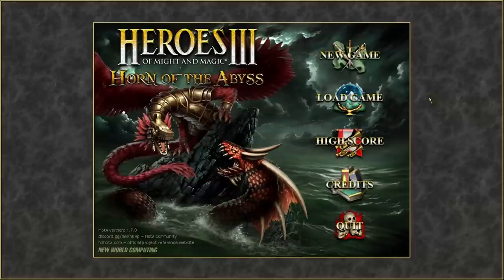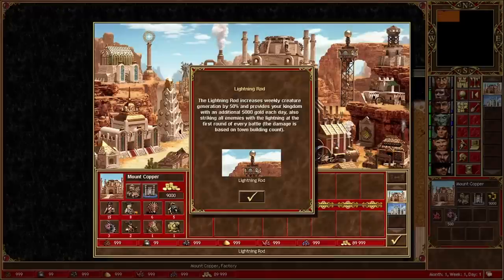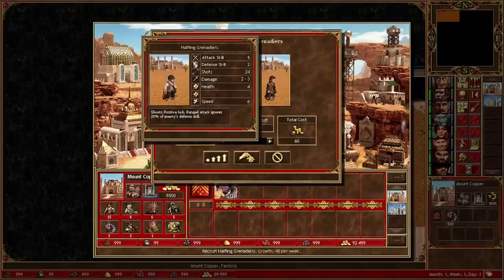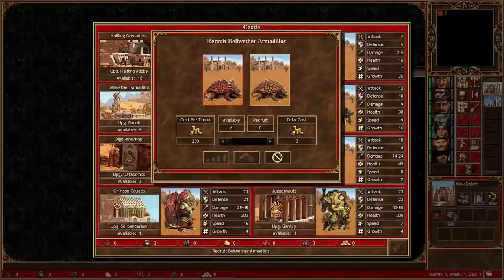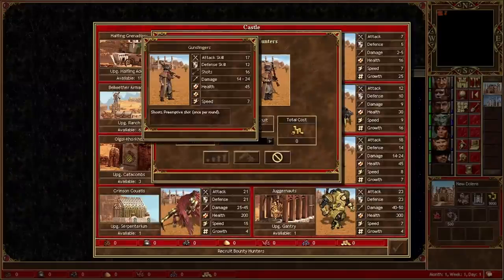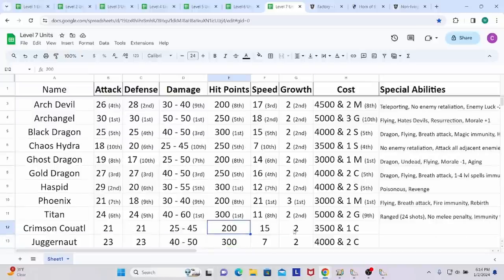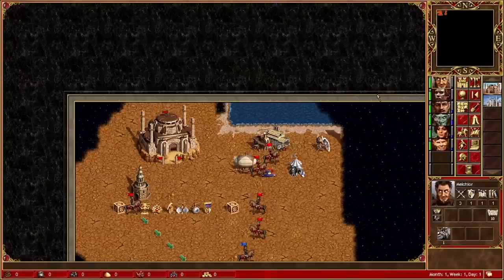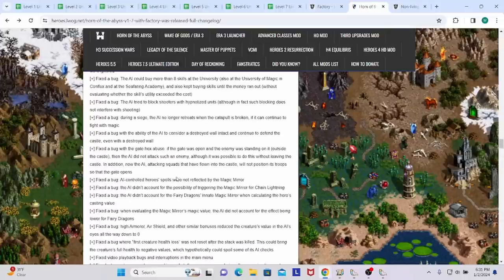Heroes 3 HOTA: Factory Overview (Units, Grail, Heroes, Etc...)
0:00 Intro
3:12 Factory Heroes
6:29 New Artifact (Sleepkeeper)
8:36 Factory Grail (Lightning Rod)
11:26 Unique Structures/Buildings
47:36 Airship
51:02 Patch Notes

Factory Units & Their Special Abilities
15:01 Halfling/Halfling Grenadier
18:36 Mechanic/Engineer
24:03 Armadillo/Bellwether Armadillo
24:56 Automaton/Sentinel Automaton
29:22 Sandworm/Olgoi-Khorkhoi
33:06 Gunslinger/Bounty Hunter
38:04 Couatl/Crimson Couatl
38:04 Dreadnought/Juggernaut